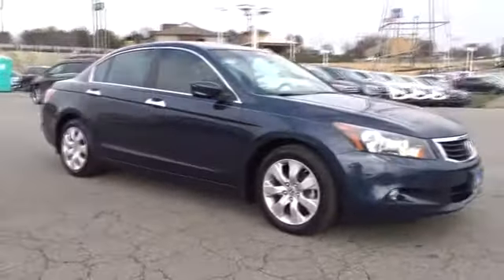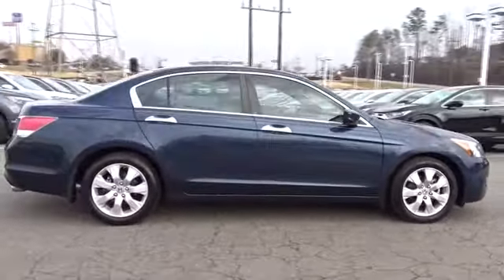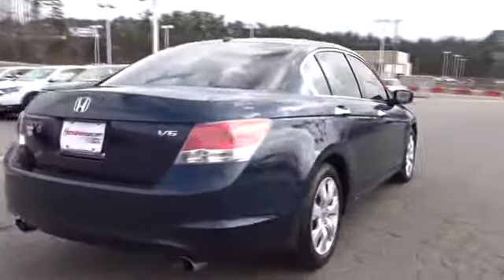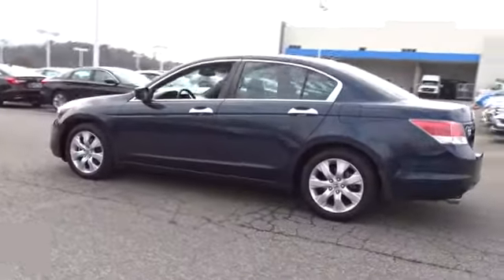2010 Honda Accord Hickory, Morganton, Huntersville, Statesville, Gastonia, NC 30371A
2010 Honda Accord
2010 Honda Accord 4dr V6 Auto EX-L - Stock#: 30371A - VIN#: 5KBCP3F89AB015916

945 Us Highway 70 SE

CARFAX 1-Owner. FUEL EFFICIENT 29 MPG Hwy/19 MPG City! Bali Blue Pearl exterior and Gray interior, EX-L trim. Sunroof, Heated Leather Seats, Satellite Radio, Alloy Wheels, Premium Sound System. 5 Star Driver Front Crash Rating. SEE MORE! Honda ACCORD: UNMATCHED QUALITY: CARFAX 1-Owner. Qualifies for CARFAX Buyback Guarantee. 5 Star Driver Front Crash Rating. 5 Star Driver Side Crash Rating. Approx. Original Base Sticker Price: $29,100*. KEY FEATURES ON THIS ACCORD INCLUDE: Leather Seats, Sunroof, Heated Driver Seat, Premium Sound System, Satellite Radio MP3 Player, Remote Trunk Release, Keyless Entry, Steering Wheel Controls, Child Safety Locks. Honda EX-L with Bali Blue Pearl exterior and Gray interior features a V6 Cylinder Engine with 271 HP at 6200 RPM*. THE Honda ACCORD IS A PERENNIAL DRIVER AND EXPERT FAVORITE: More Second Row Legroom than the Toyota Camry, Hyundai Sonata and Nissan Maxima. More Passenger Space than the Ford Fusion and Nissan Maxima. More Cruising Range miles on the highway vs. the Toyota Camry and Nissan Maxima and more city Cruising miles than the Hyundai Sonata. Great Gas Mileage: 29 MPG Hwy. MORE ABOUT US: Our goal is to offer customers a World Class Experience in Automotive Sales and Service. We provide everyone with all the time and information they need to make an informed decision regarding their vehicle. The friendly staff at Hendrick Honda Hickory would like to invite you to browse our website or visit us in person at 945 Hwy 70 SE in Hickory, NC 28602. Pricing analysis performed on 2/19/2018. Horsepower calculations based on trim engine configuration. Fuel economy calculations based on original manufacturer data for trim engine configuration. Please confirm the accuracy of the included equipment by calling us prior to purchase.